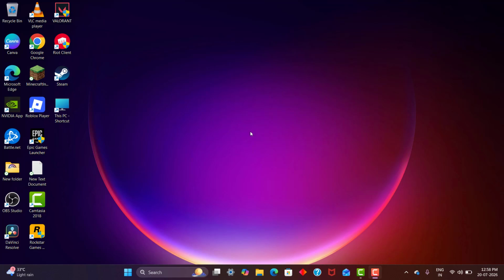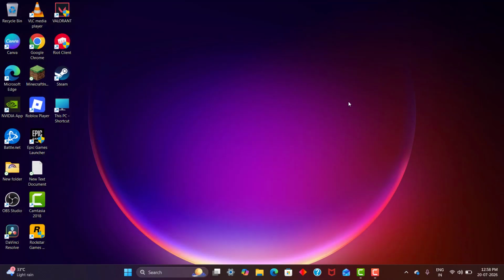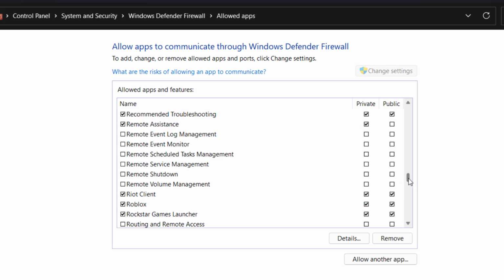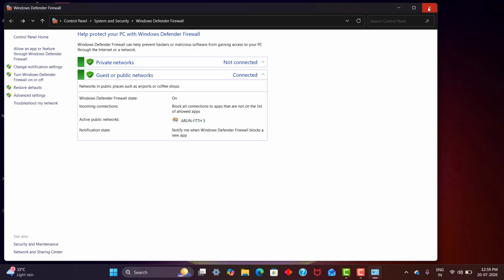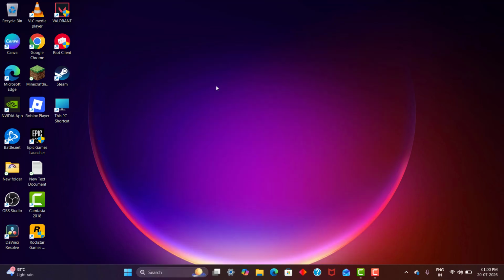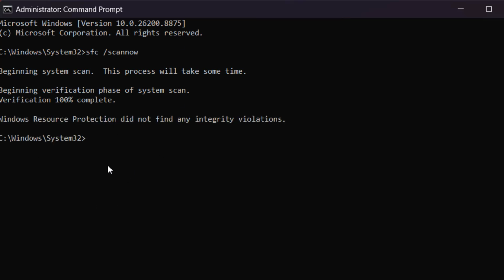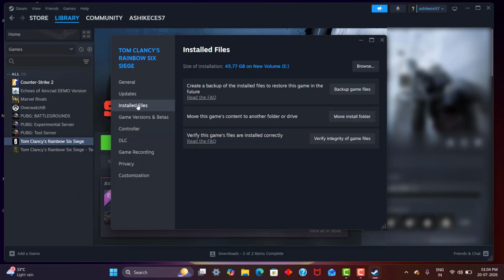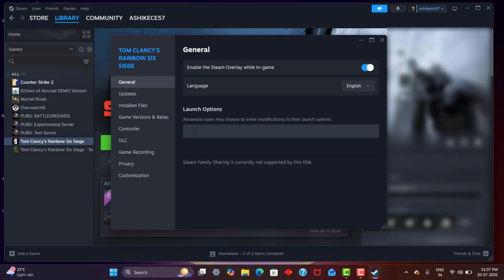How to Fix Rainbow Six Siege Synchronization Failed Error | Working Fix (2026)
Are you getting the Rainbow Six Siege Synchronization Failed error? In this video, you'll learn how to fix the error.